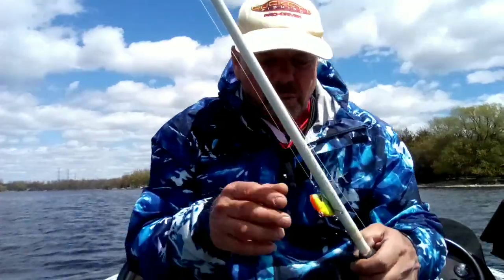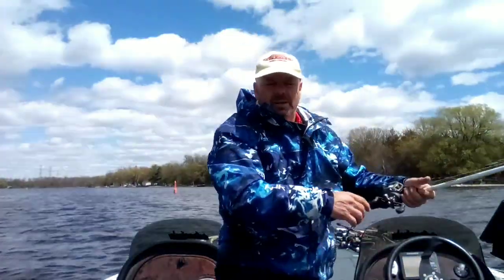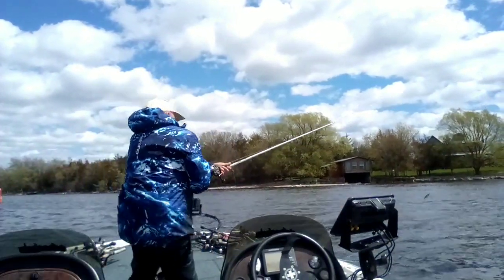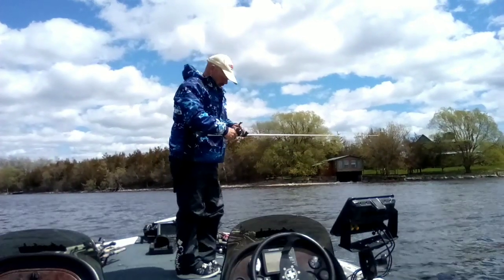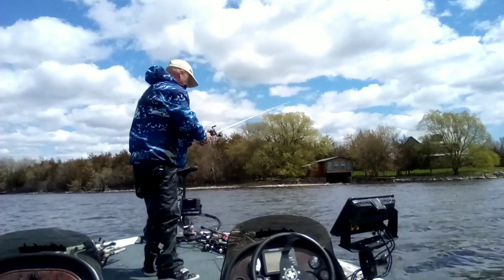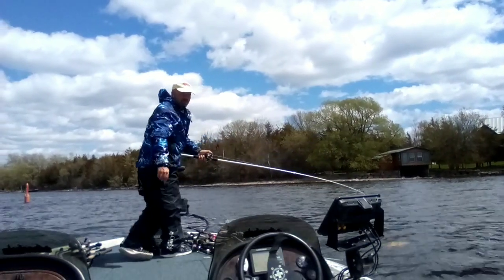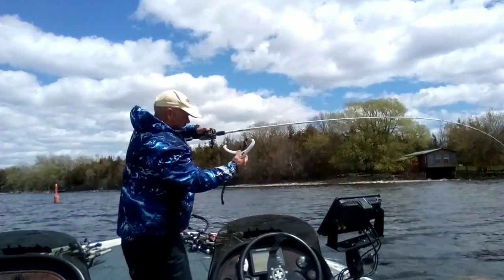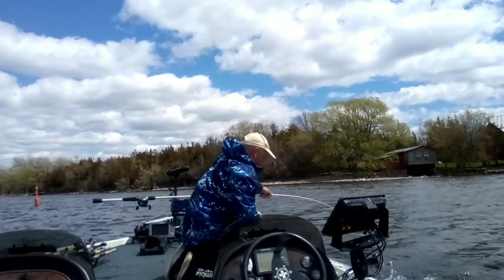Catching a monster